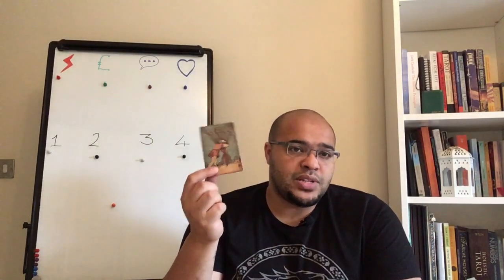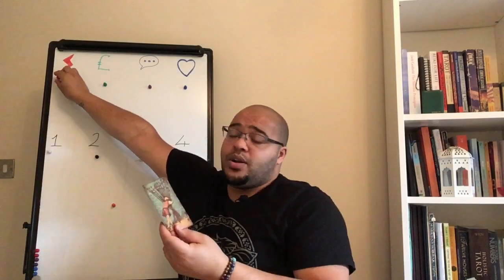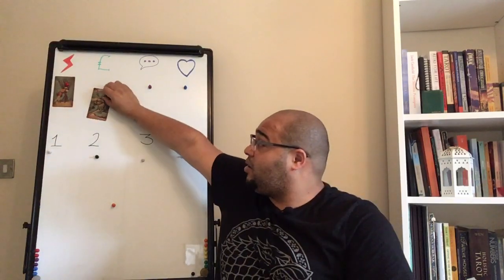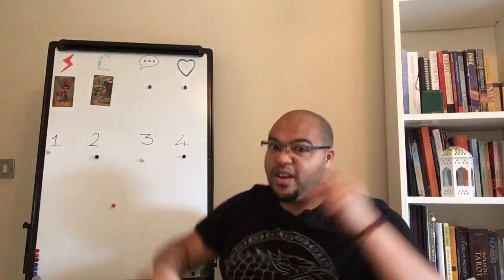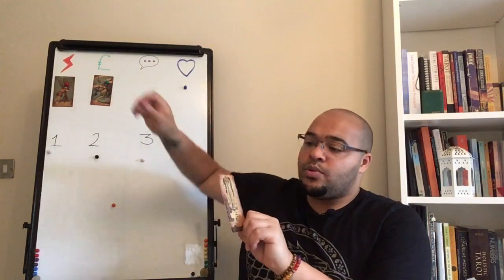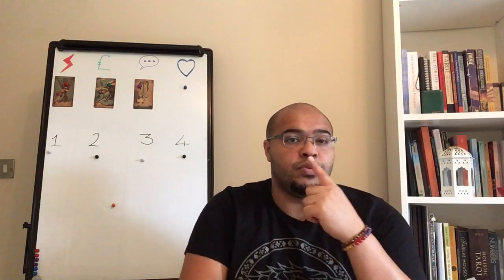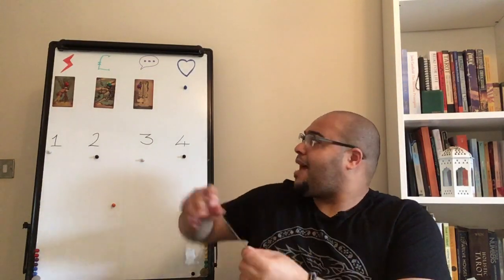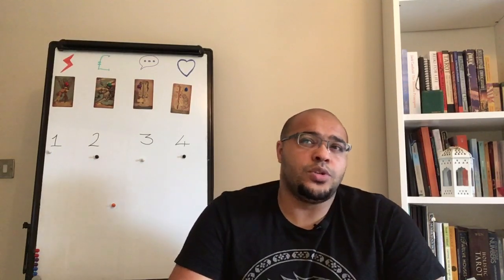Aquarius September 2020 Heading in a NEW DIRECTION!?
The Aquarius Monthly Tarot Reading is an insight into what the month ahead is like in its energy, outlook and general trends and themes. This will focus on Your Actions & Interactions, Communications & conversations, money & materials, and your Love and relationships. All of this under the influence of your key to the month, so you get a clear idea of how the month ahead plays out for your Sun, Moon or Rising sign energies.

Did you know I send a DAILY EMAIL?!! Monday through Friday I send an email called the Reydiant Reflections, this is a message from me and my connection to the Universe.

Join Reydiant Reality!